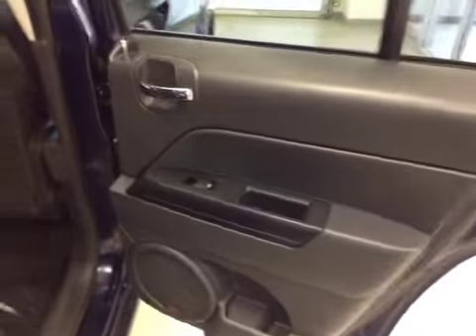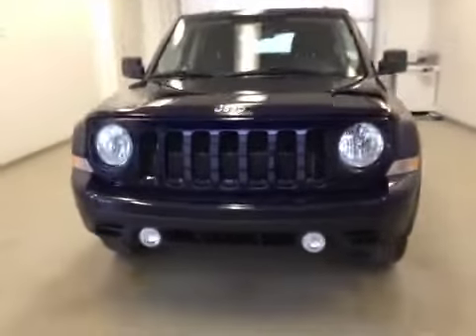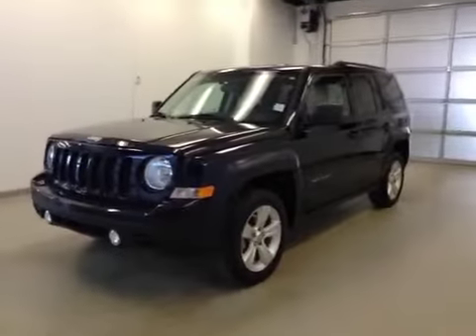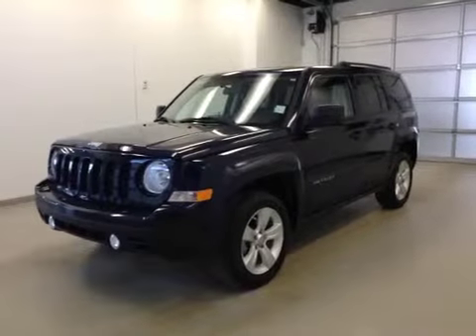2012 Jeep Patriot 4WD 4dr Sport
This is a 2012 Jeep Patriot 4WD 4dr Sport with 5-Speed M/T transmission Blue[PBU,True Blue Pearl] color and Dark Slate Grey Interior interior color.  This video is recorded and uploaded by cDemo Mobile Inspector